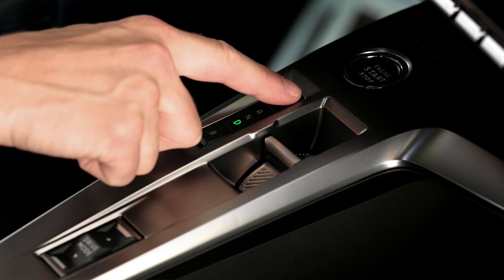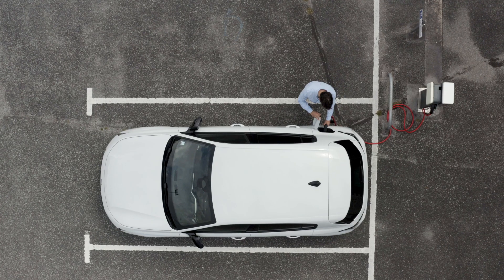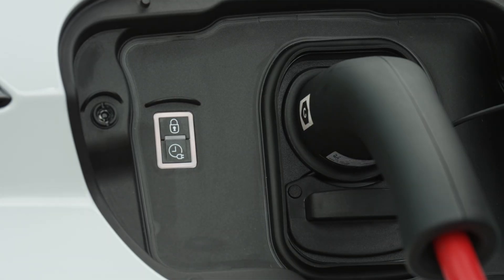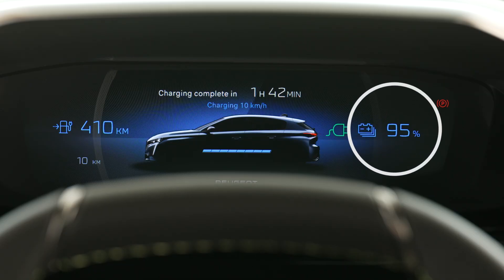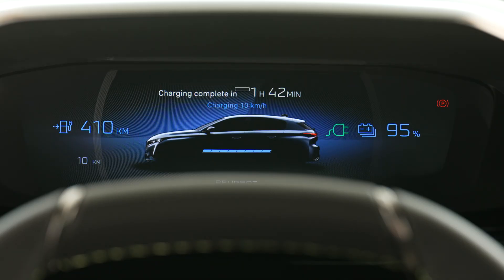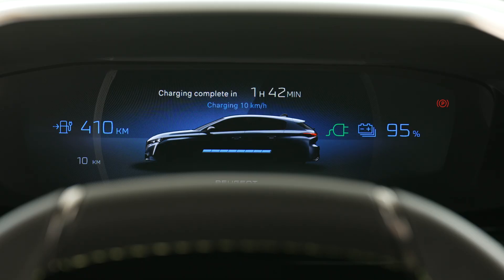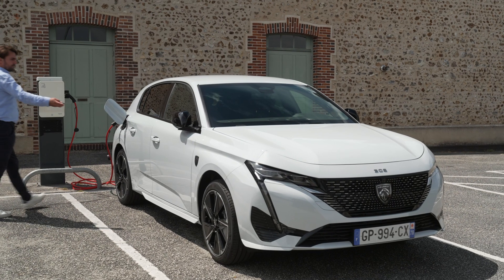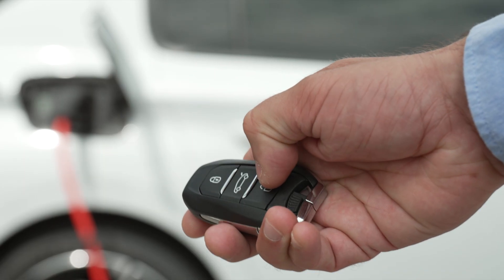Peugeot E-308 Tutorial | Public Charging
Charging your PeugeotE308 at a public station is quick and straightforward. This PeugeotTutorial explains the process, from preparing your vehicle and connecting the charging connector to monitoring progress and safely unplugging once the charge is complete. Learn how to interpret indicator lights, view charging details on the digital cluster, and track progress remotely via the MyPeugeot app.

Follow these step-by-step instructions for a hassle-free charging experience, whether you're at a fast-charging station or a standard public charger. Keep your E-308 ready for the road with ease and convenience.

Note: The video is consistent with the technical specifications of the Peugeot E-308 GT with options at the time of shooting, July 2023. Since then, product changes have been made to elements visible in the video, in particular: the Olivine Green body colour is no longer available, and the “frameless” interior mirror has been replaced by a mirror with black outlines.

0:07 Preparing the vehicle for public charging
0:25 Starting charging
0:35 Troubleshooting charging issues
0:46 Viewing charging information on the digital cluster
1:03 Displaying cluster info after sleep mode
1:13 Monitoring charging progress via the MyPeugeot app
1:19 Recognising charge completion
1:24 Unlocking and unplugging the charging connector